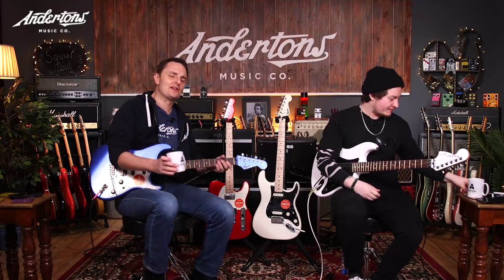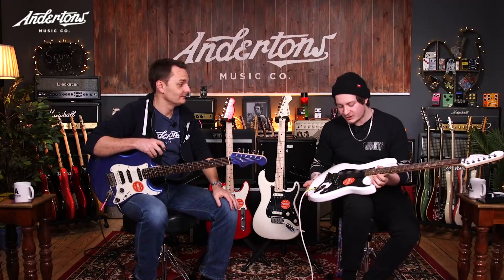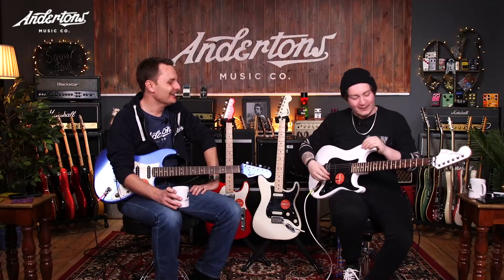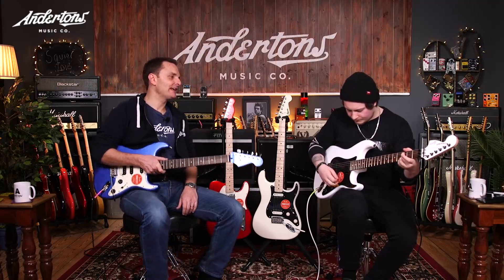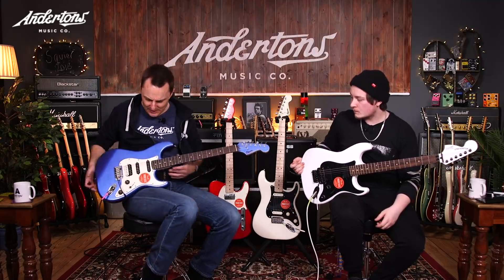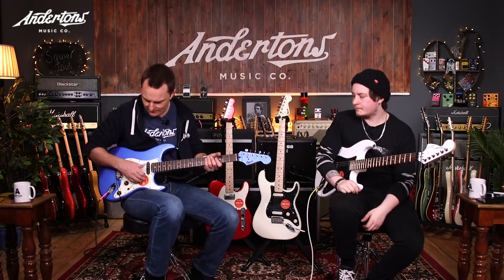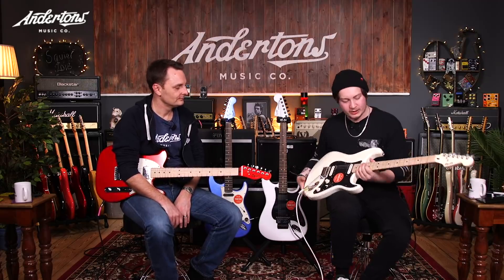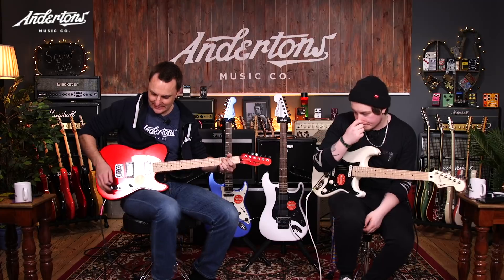Squier Contemporary Series with Lee and Joss!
Lee and joss take a look at the brand new Squier Contemporary Series Guitars, from full on Shred that Joss gives us to Lee giving us the tasteful blues. These guitars have got you covered.